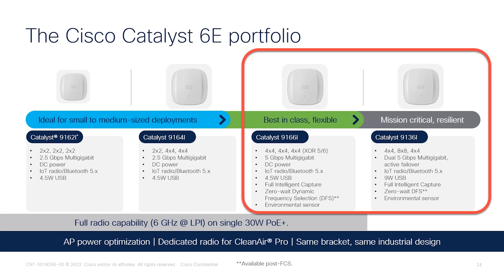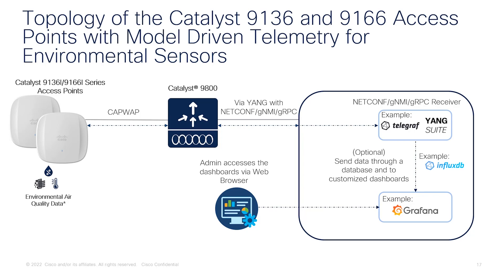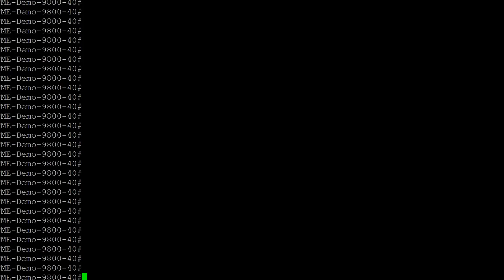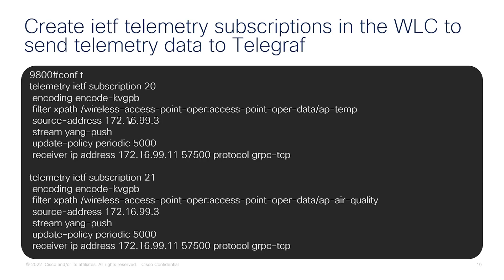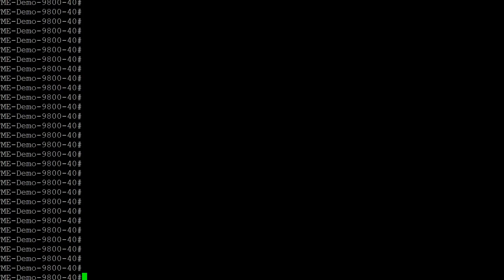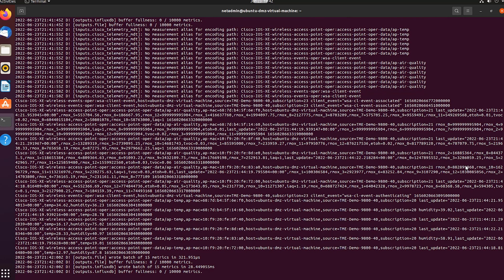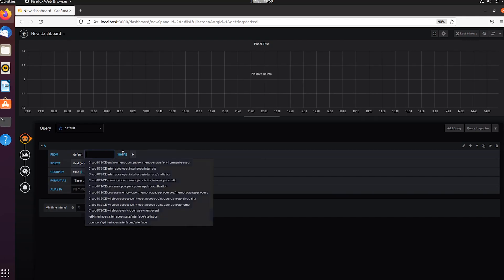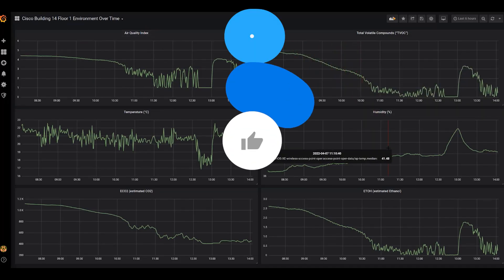Cisco Catalyst 9136/9166 Environmental Sensor Programmability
Watch this video to understand how to setup the environmental sensors on the Cisco Catalyst 9136I and Catalyst 9166I Series Access Points using Model-Driven Telemetry on the Catalyst 9800 Wireless Controller.